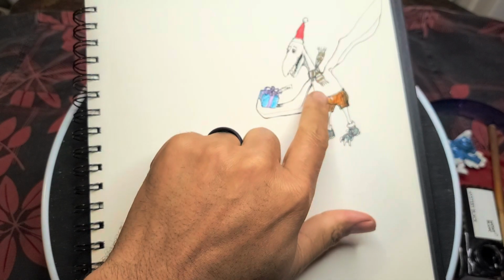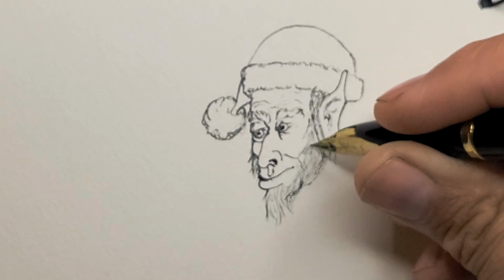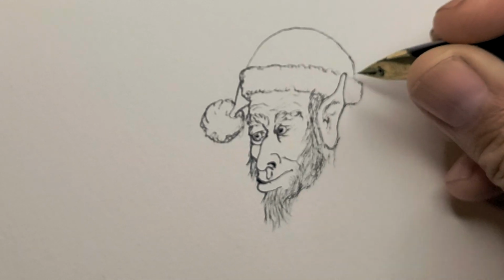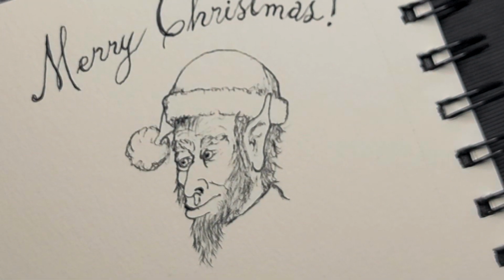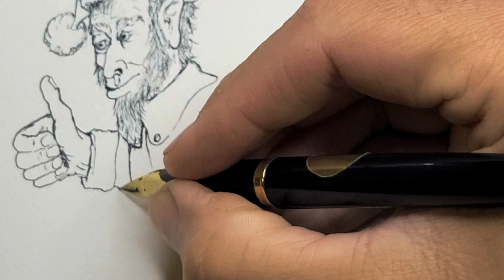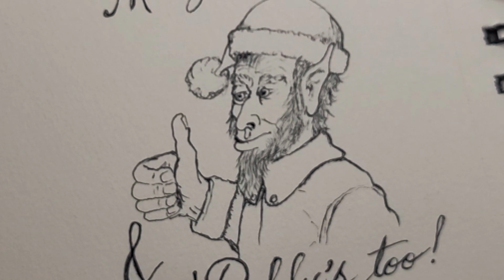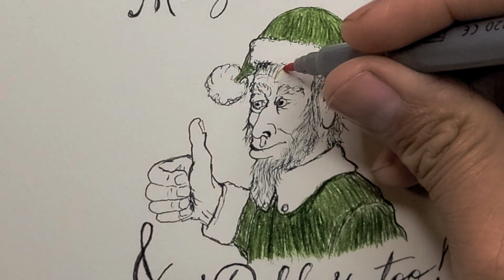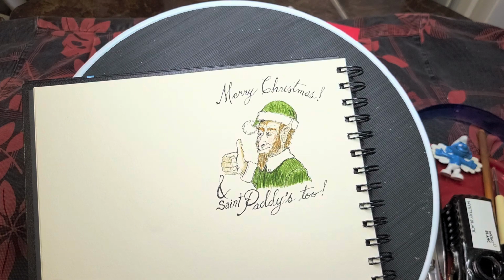Making a Custom Greetings Card. Seamus Knows St Nick & St Paddy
Greetings folks! So, today's doodle along with yesterday's drawing, I plan on turning these drawings into Christmas cards that I will deliver in person. This is the on the spot concept for this video: Imagine having a costume for two holidays! Now, off we go...